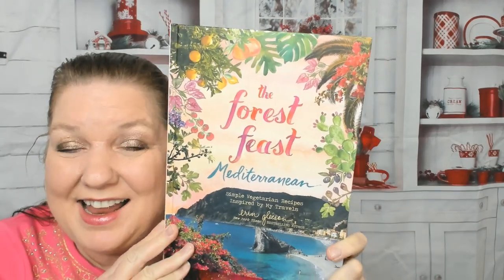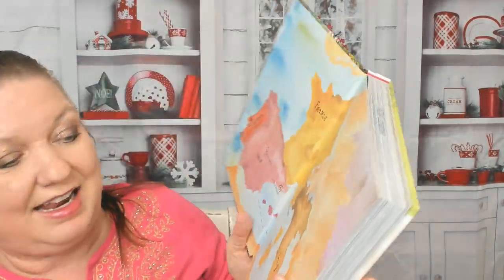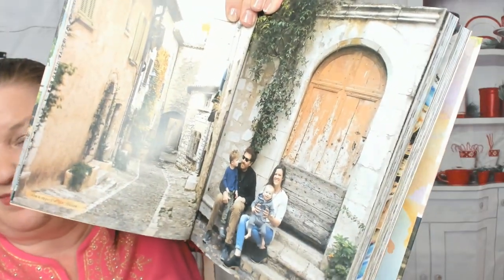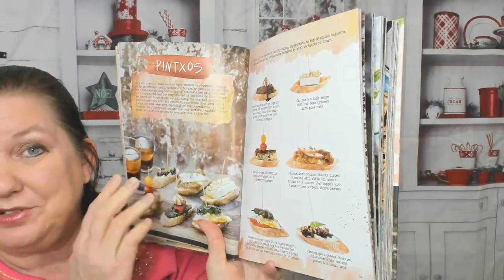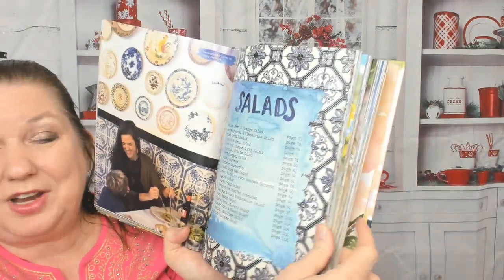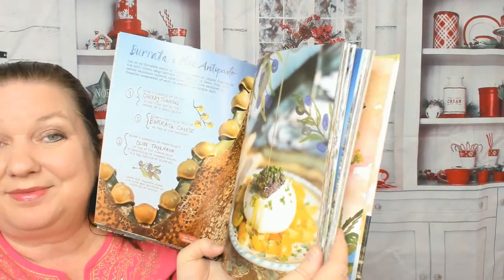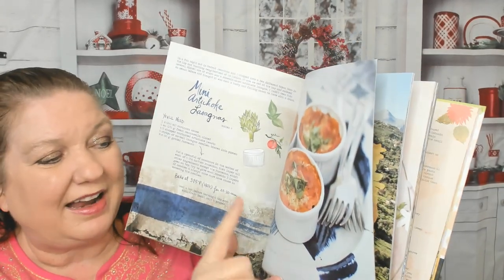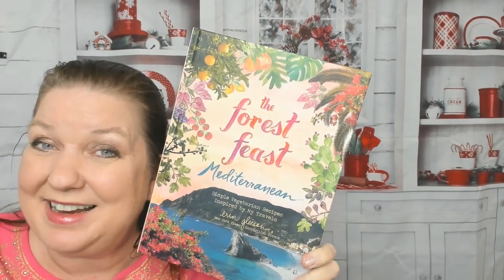Cookbook Preview: The Forest Feast Mediterranean by Erin Gleeson (2019) Vegetarian Recipes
My cookbook preview of Erin Gleeson's spectacular vegetarian cookbook "The Forest Feast Mediterranean" (Abrams; 2019)